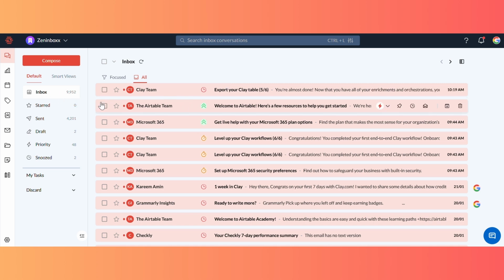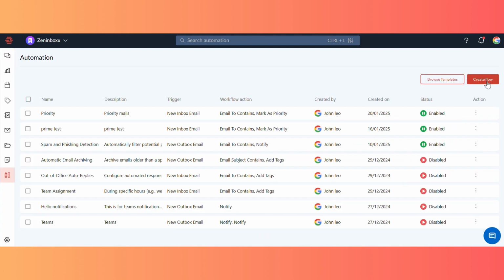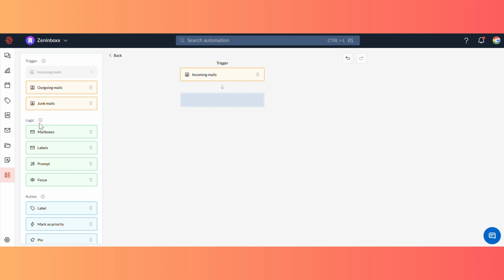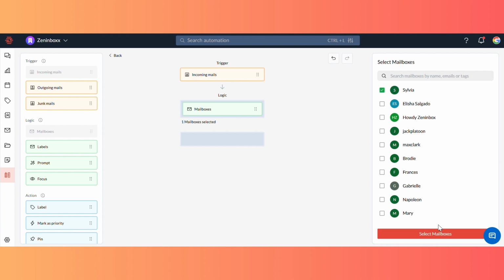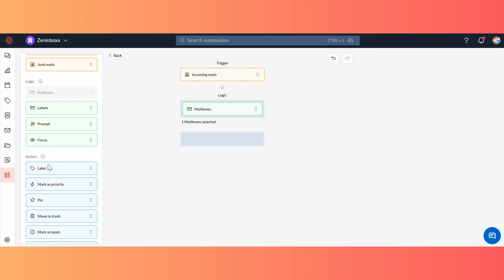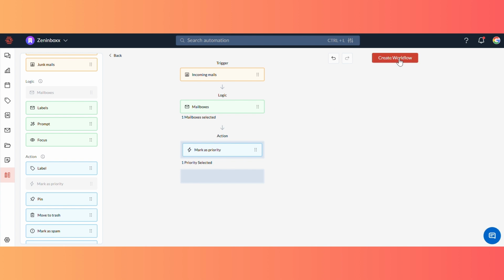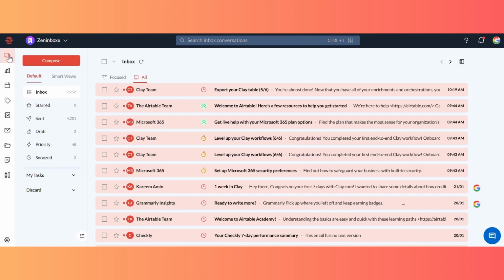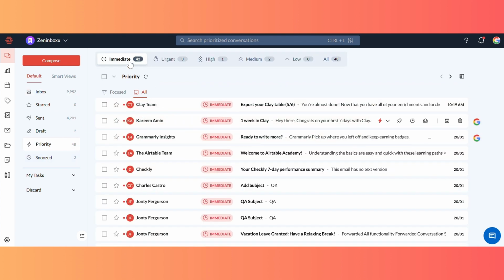Automate Priority Based Sorting in Zeninbox| Automations Series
⚡️ Never miss an important email again! Learn how to automatically mark priority emails in ZenInbox with this quick tutorial. Perfect for busy professionals who need to stay on top of critical communications.

📧 What You'll Learn:

Setting up priority email automation
Choosing the right priority levels
Configuring mailbox-specific rules
Testing and monitoring your setup
Managing priority emails effectively

Key Features:

Unified Inbox: Manage all your emails in one place.
Focused Inbox: Prioritize what matters with AI-driven filtering.
Secure Communication: Built-in security and compliance.
Automation: Save time with smart workflows and reminders.